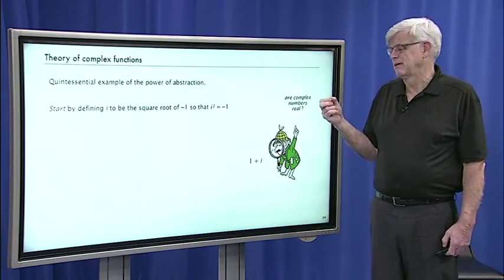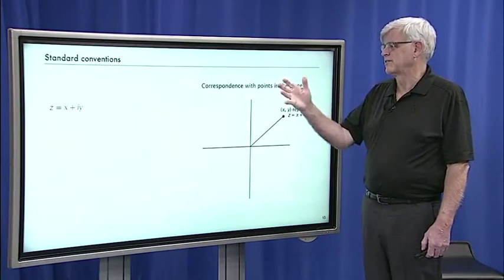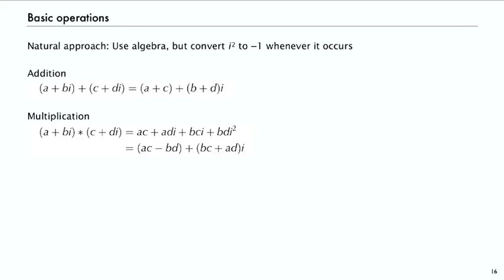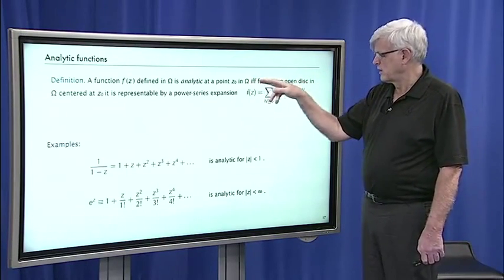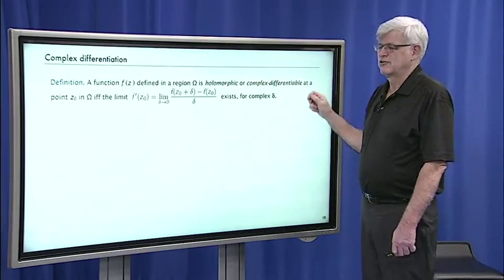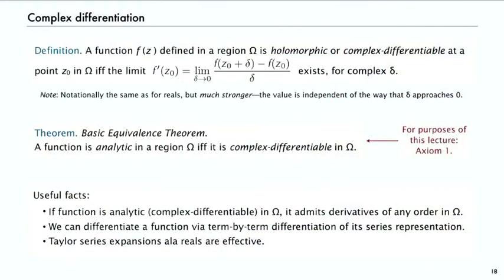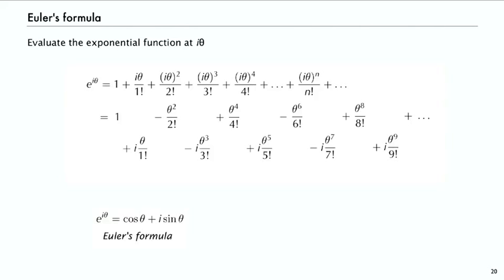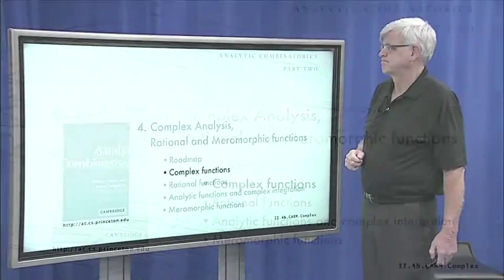4.2 Complex Functions [Lecture 4 - Complex Analysis, Rataional and Meromorphic Asymptotics]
Lecture 4: Complex Analysis, Rational and Meromorphic Asymptotics.
We consider basic principles of complex analysis, including analytic functions (which can be expanded as power series in a region); singularities (points where functions cease to be analytic); rational functions (the ratio of two polynomials) and meromorphic functions (the ratio of two analytic functions). The heart of the matter is complex integration and Cauchy's theorem, which relates coefficients in a function's expansion to its behavior near singularities. The discussion culminates in a general transfer theorem that gives asymptotic values of coefficients for meromorphic (and rational) functions.